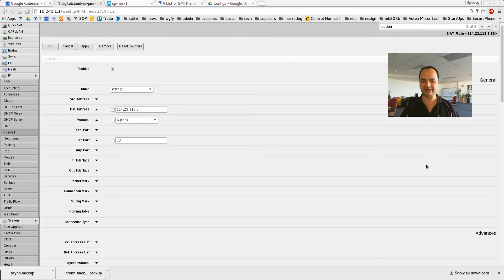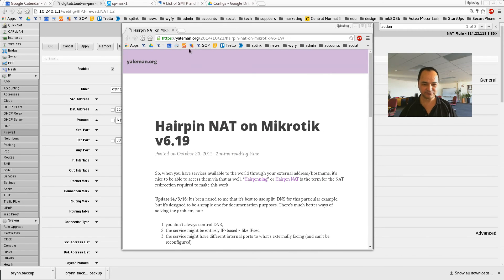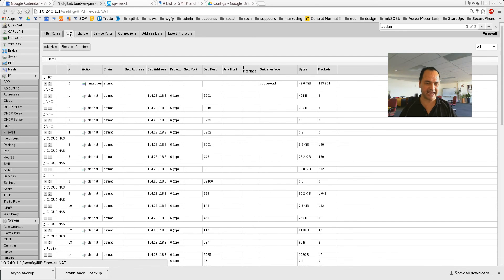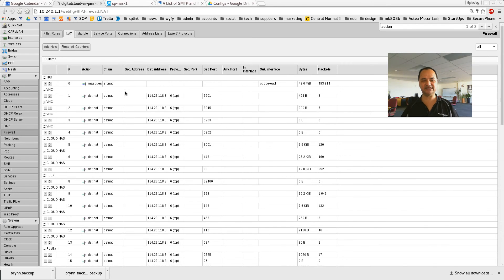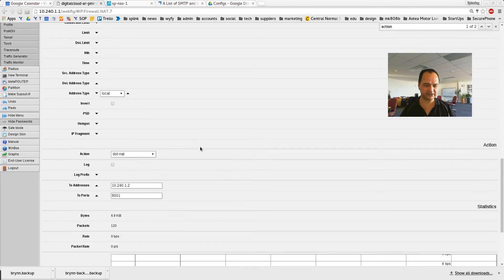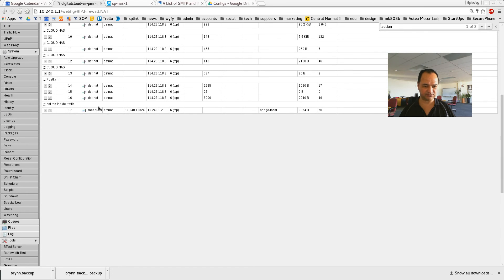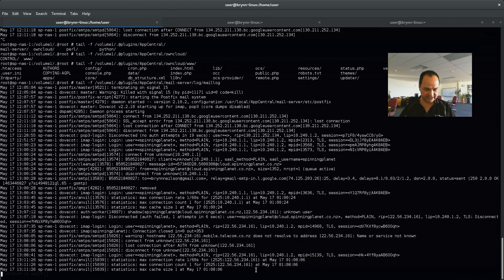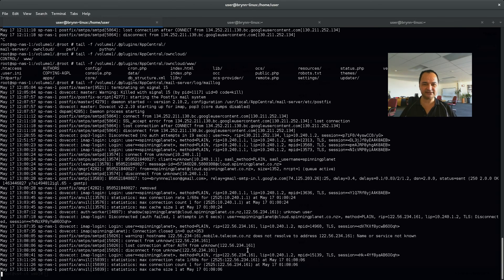Hairpin NAT in Microtik Router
This is how I set-up Hairpin NAT in Microtik Router based on this blog by James Hodgkinson